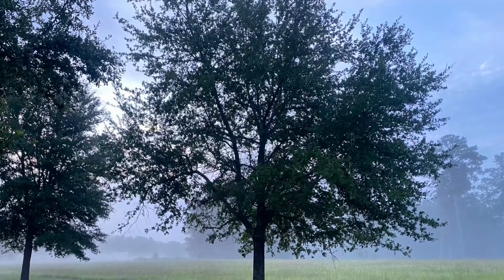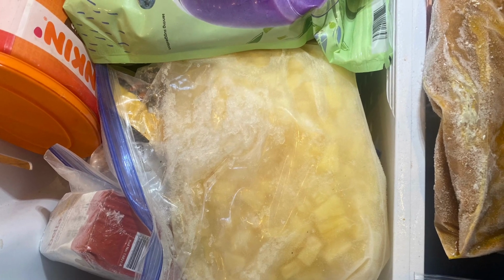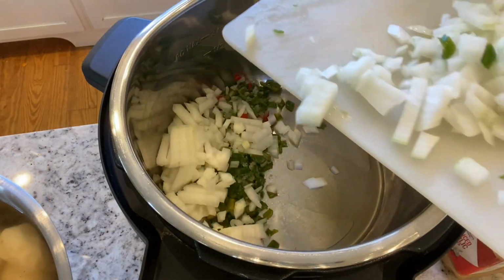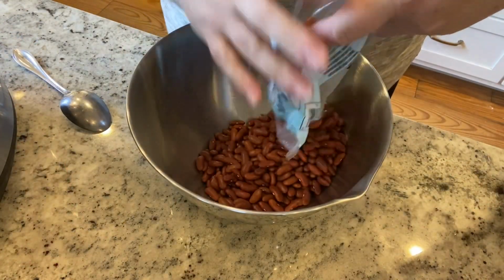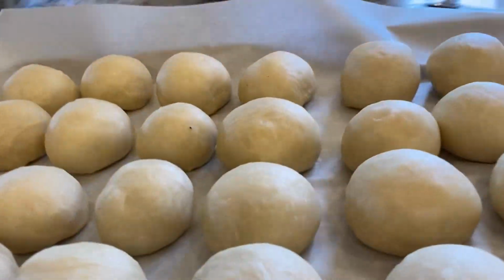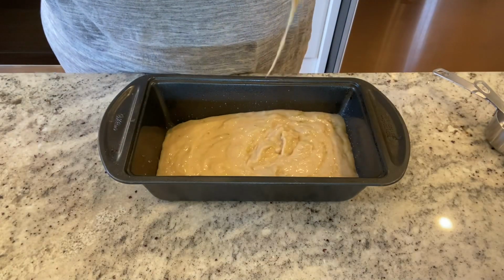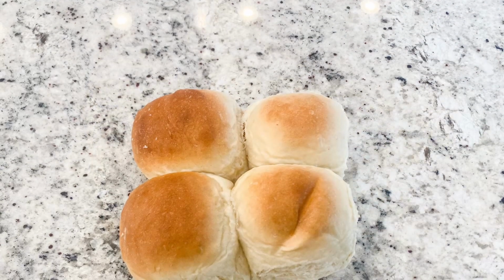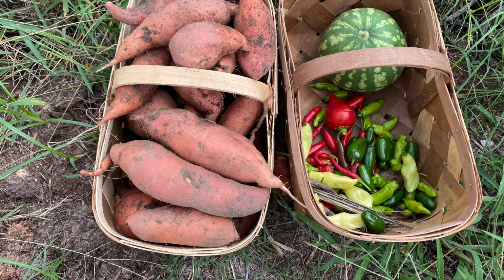Productive Day in the Kitchen | Meal Prepping and Baking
Parker House Rolls

The BEST Zucchini Bread

1 1/2 cups shredded zucchini
1 cup sugar
1/4 cup brown sugar
1/2 cup applesauce
1/3 cup vegetable oil
2 large eggs
1 tsp vanilla

Combine first seven ingredients and mix well.
In a separate bowl mix the dry ingredients:

1 1/2 cups all purpose flour
1/2 tsp baking powder
1/2 tsp salt
1/2 tsp cinnamon

Mix wet and dry ingredients together until well combined.

Preheat oven to 350 and spray a 9x5 loaf pan with oil or cooking spray. Pour batter into loaf pan and bake for 45-50 minutes.